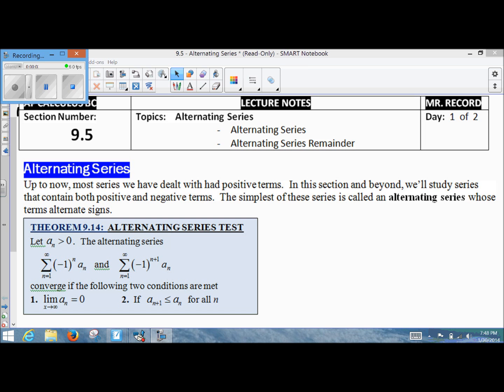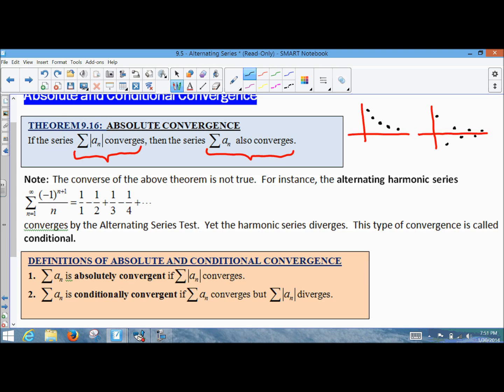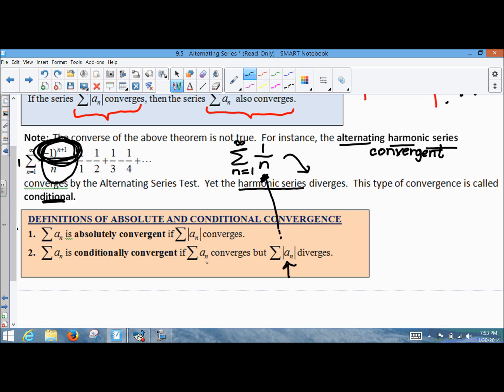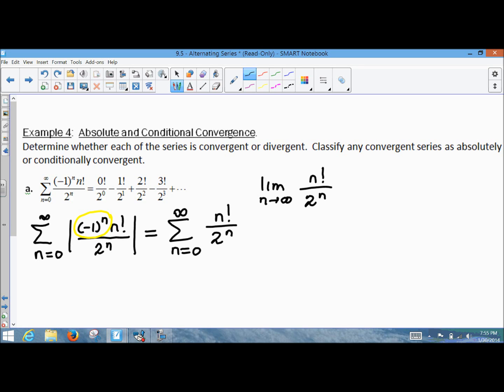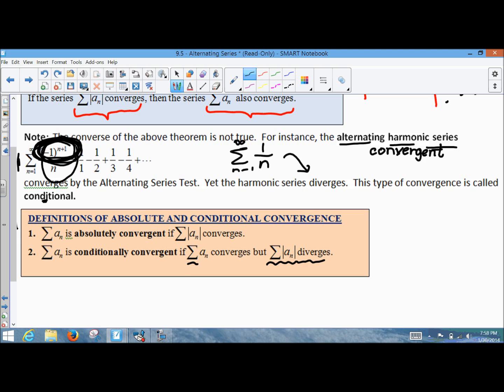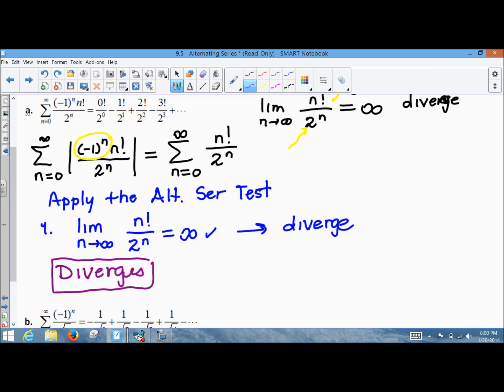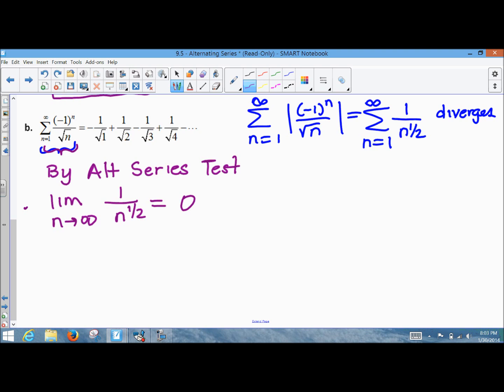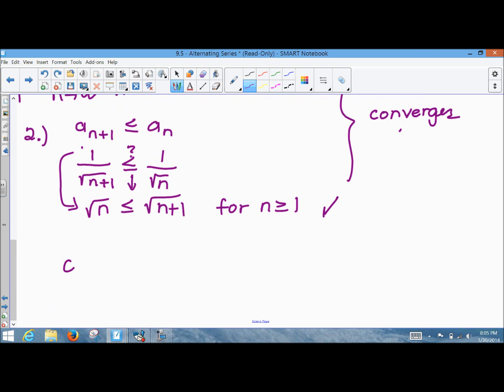AP Calculus BC - Section 9.5 - Example 3 (a and b)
This video follows up on a previous video covering the Alternating Series Test.  In this video, I introduce the concept of Conditional COnvergence versus Absolute Convergence.  Two examples are included.